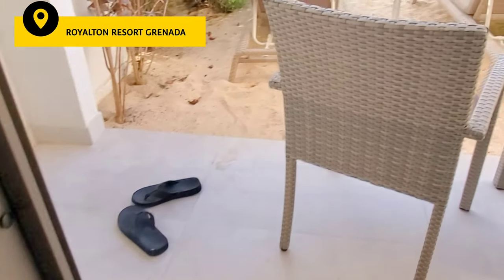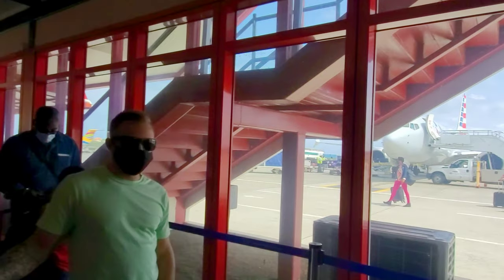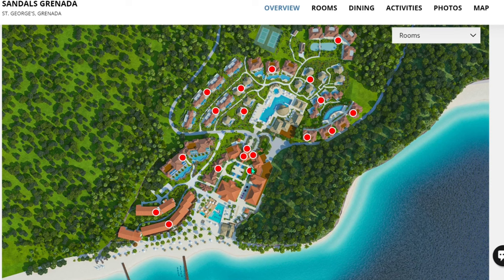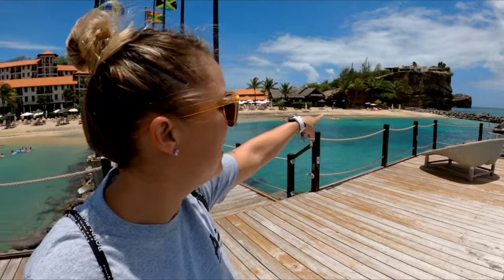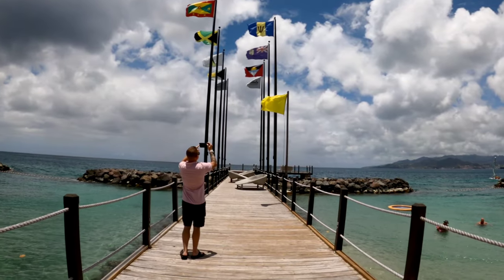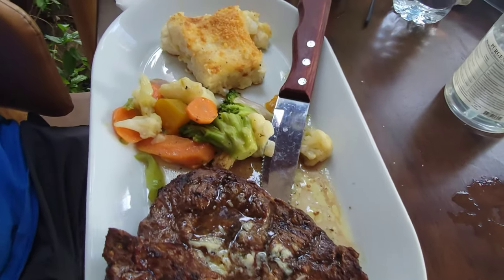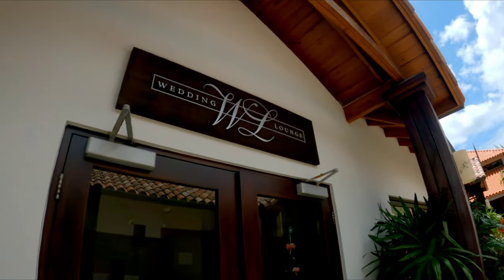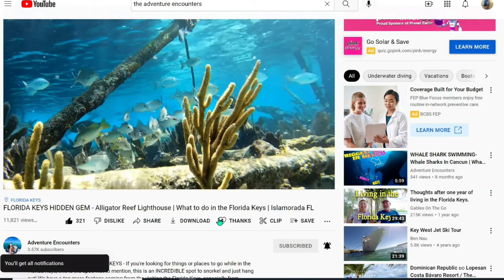Sandals Grenada: Everything You Need to Know | Luxury All-Inclusive Resort in Grenada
SANDALS GRENADA - Must Know Details & What To Expect | Grenada Resort Travel Series

Join us as we explore this luxurious, all-inclusive resort nestled on the shores of the Caribbean Sea in Grenada. From the breathtaking views to the world-class amenities, Sandals Grenada has it all. Our video takes you on a tour of the resort, highlighting the various restaurants, bars, and activities available for guests. We also share our personal experiences and tips for making the most of your stay at Sandals Grenada. During our visit to Grenada, we actually visited 2 resorts, The Royalton Grenada & Sandals Grenada, along with exploring the entire island on mopeds!

And if you want to see our full room & resort tour of the Royalton, here you go

☀️ H I G H L Y   R E C O M M E N D E D:

👉 BEST TRAVEL CREDIT CARD, WITH EXCELLENT PERKS & AIR MILES

►Follow our adventure to uncover some of the best Bucket List Destinations